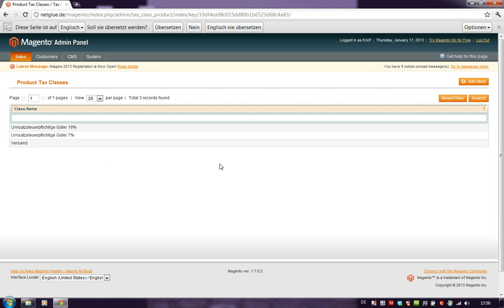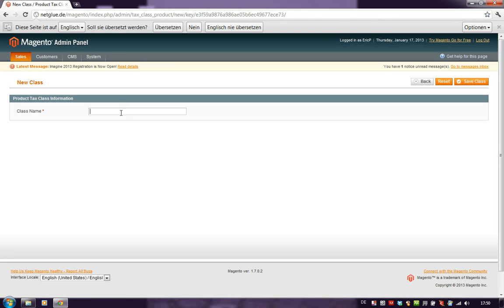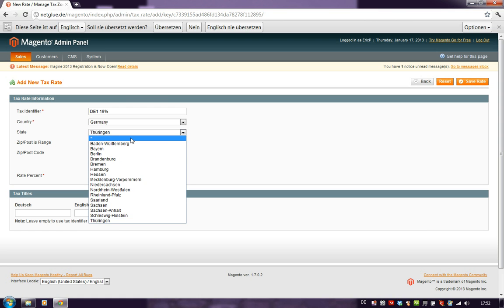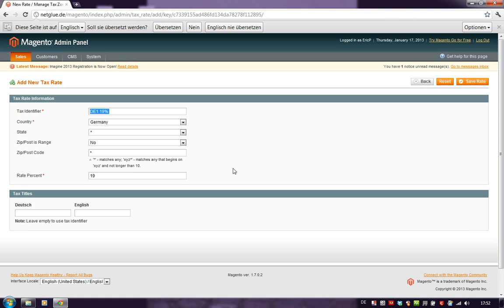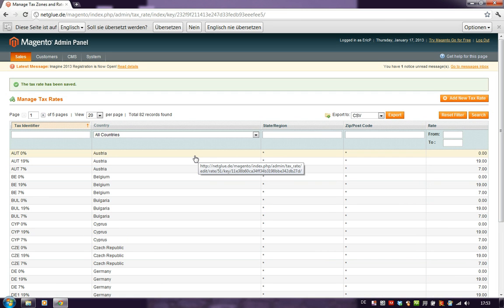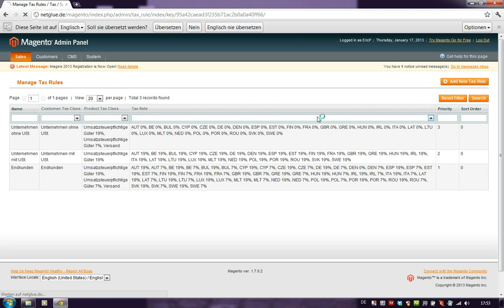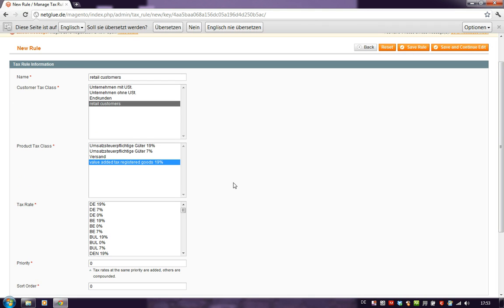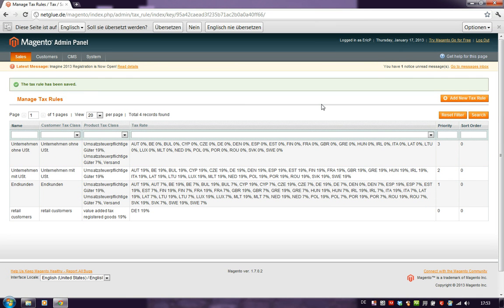Tax Rate Tutorial